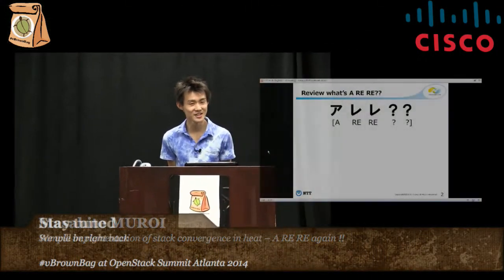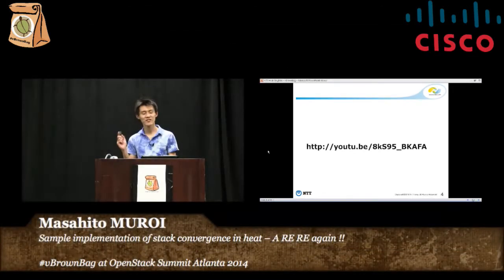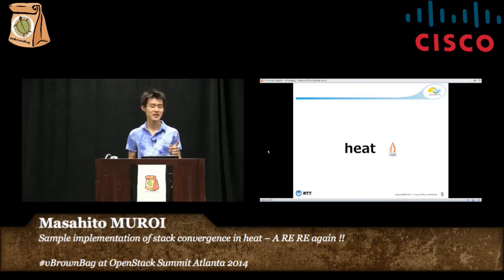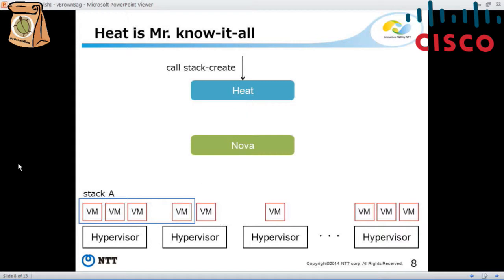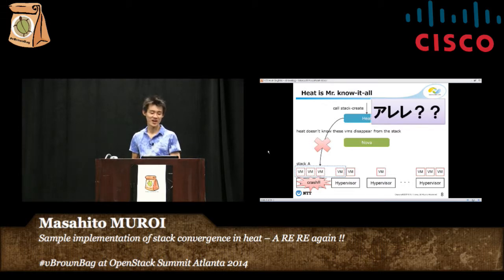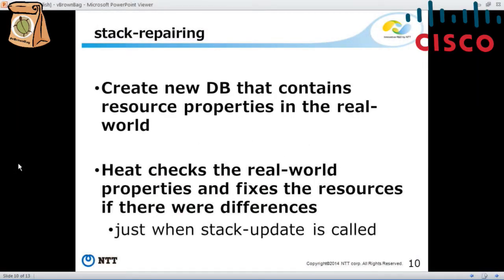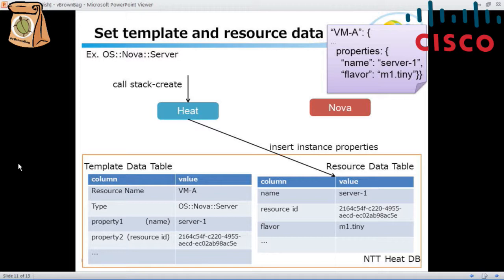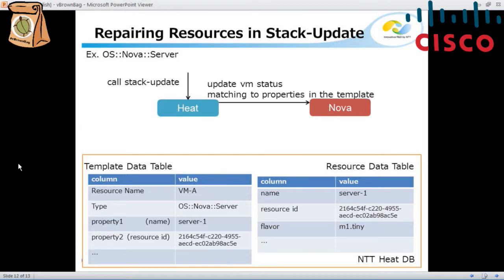2014 vBrownBag OpenStack Summit Atlanta Masahito MUROI sample implementation of stack convergence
We've already implemented and used stack convergence in our heat.
I'll present 3 topics for stack convergence.
 - What are good points and not good points of stack convergence in heat
 - How to implement stack convergence in our heat
 - How to arrange stack convergence to overcome not good point
Stack convergence is one of main topic at heat in this summit.
So I'm believing this session will help improving heat project."